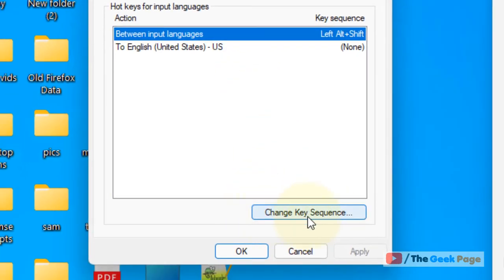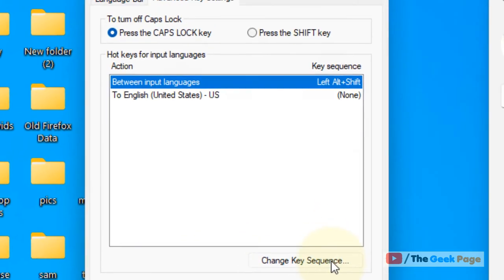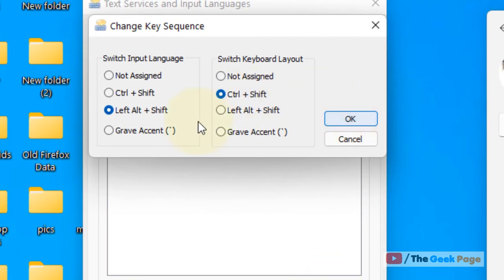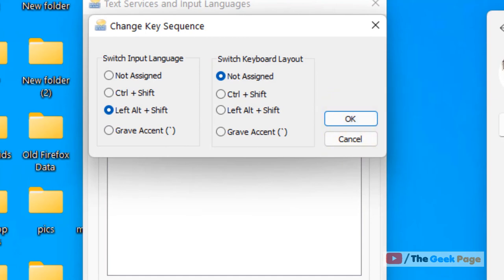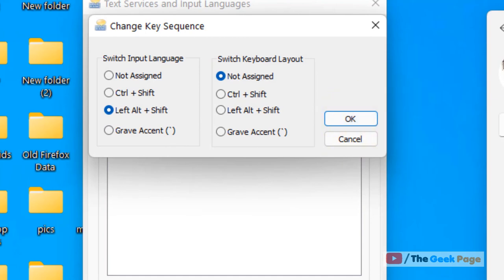Change Key Sequence for Switching Input Language in Windows 11